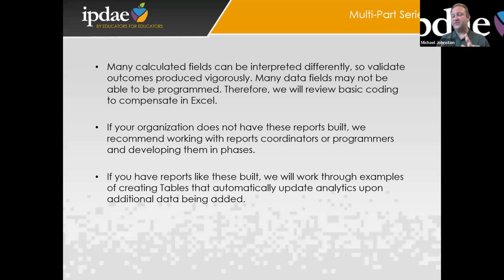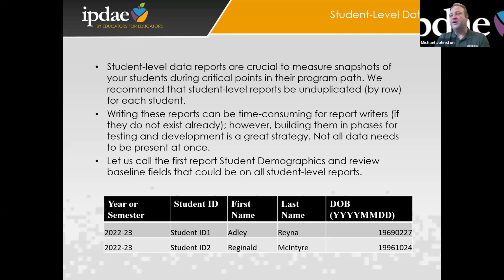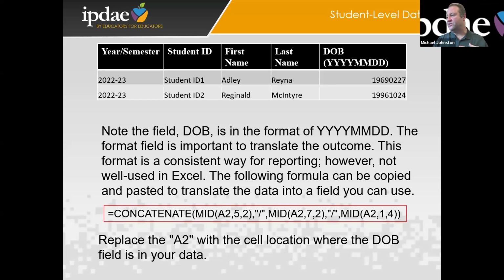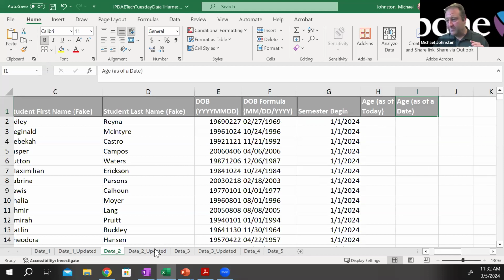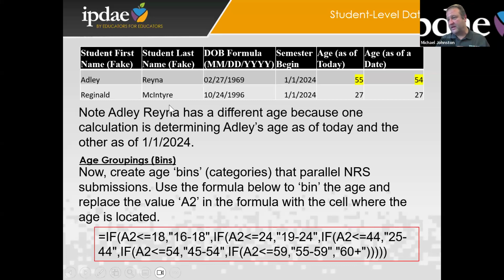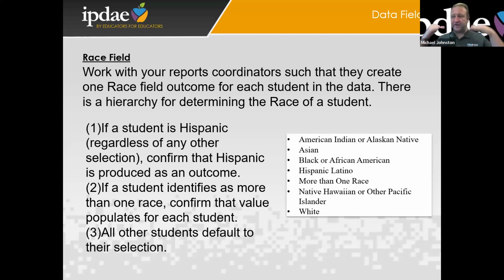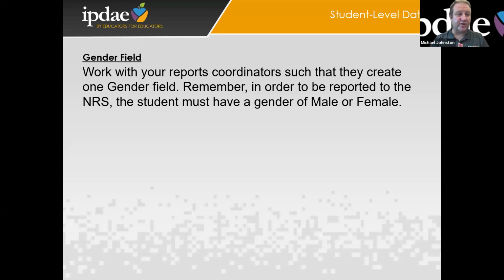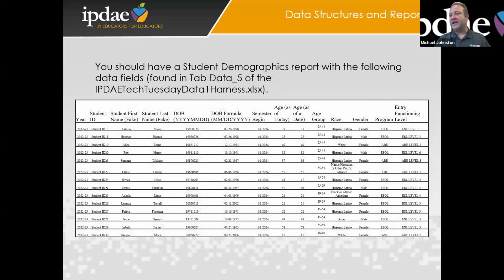Mastering Microsoft Tables: Harnessing the Power of Data Organization (Webinar)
Explore the core functionalities of Microsoft Tables in this live webinar designed for both beginners and seasoned users. Delve into key features and best practices for efficient data organization and analysis. Our presenter will guide participants through a comprehensive session, providing valuable insights and practical tips. This is your chance to enhance your skills, interact with the content specific to Adult Education, and optimize your approach to data management using Microsoft Tables. Elevate your proficiency in harnessing the power of data organization and ask questions during this collaborative session.